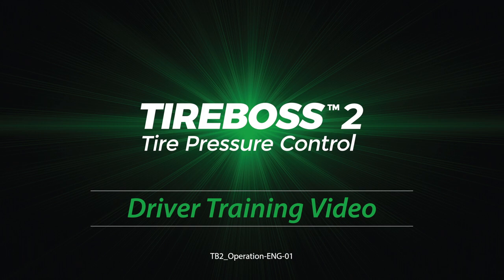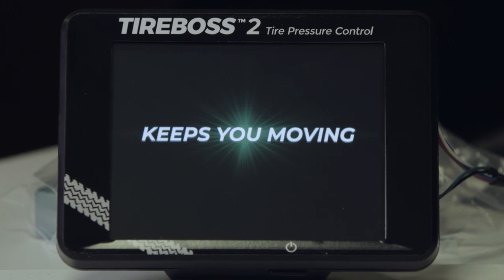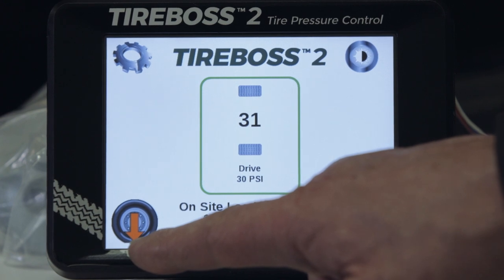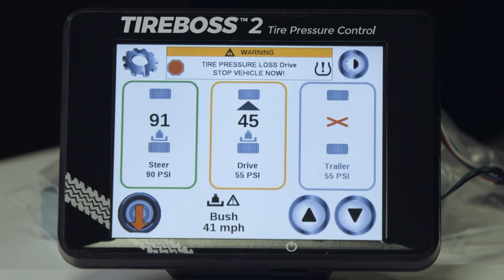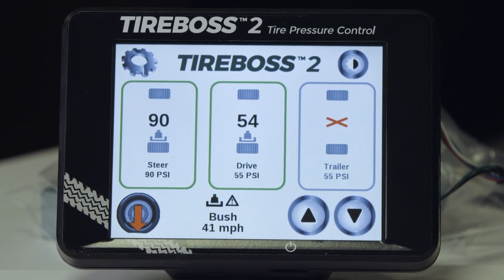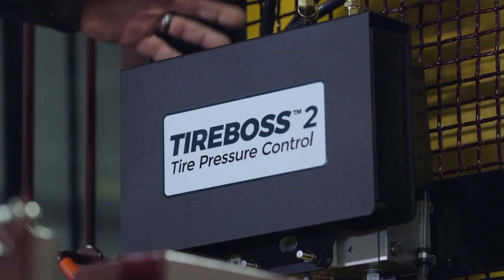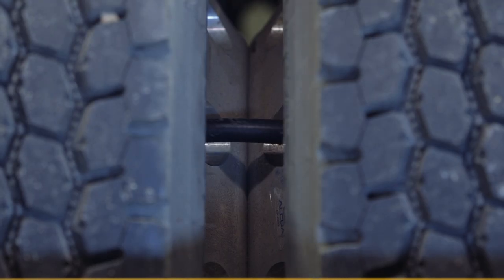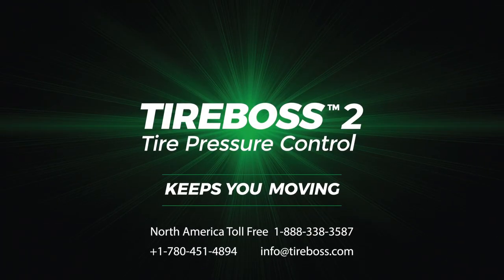TIREBOSS® 2 Driver Training Video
The TIREBOSS® 2 driver training video gives you the basic requirements needed to understand the controller module and it settings along with the know how of the hardware included with this system.